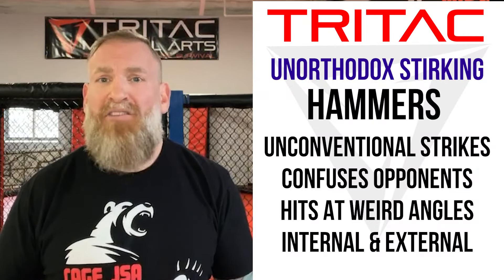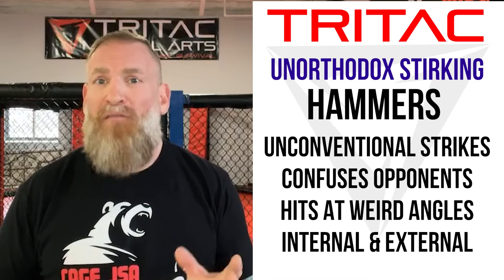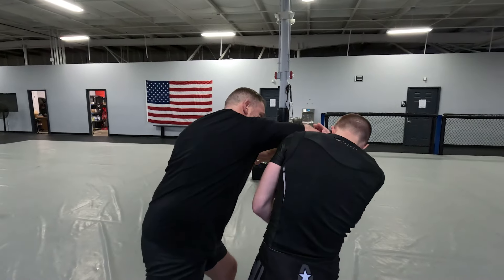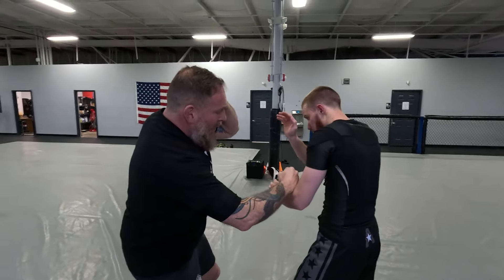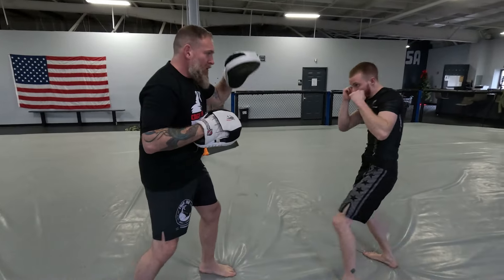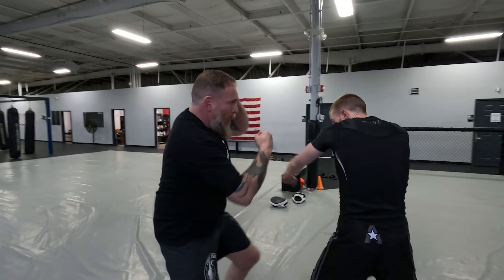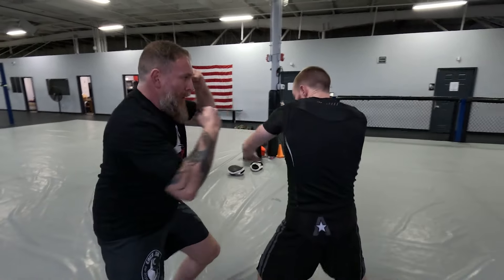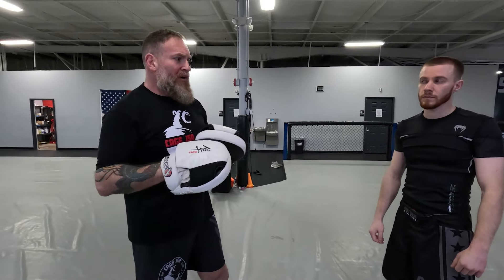Confuse Opponents with 'Unorthodox' Hammer Strikes | 2 of 3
Hammer strikes or hammer-fists are just some of the coolest strikes! They're weird ... without a doubt, and awkward to learn in the beginning. But once you get them going, they open up a whole new world.  What's also great is that they teach you how to fight with a tool or blade due to the dimension of the fist.

Hammer Strikes Chapters:
00:00 Introduction
00:40 Hammer Strikes Offense
02:30 Offense Mitt Drill
03:08 Hammer Strikes Defense
04:23 Defense Mitt Drill